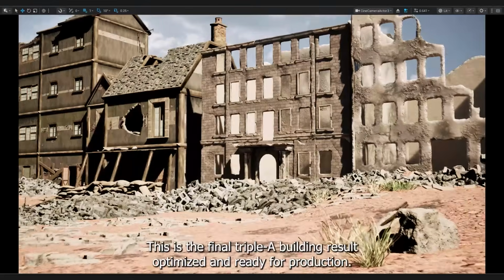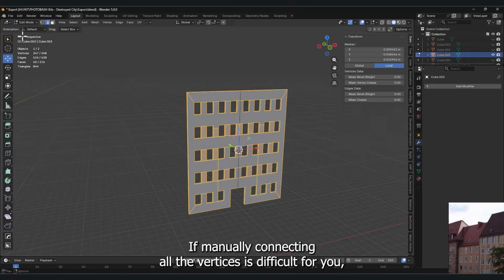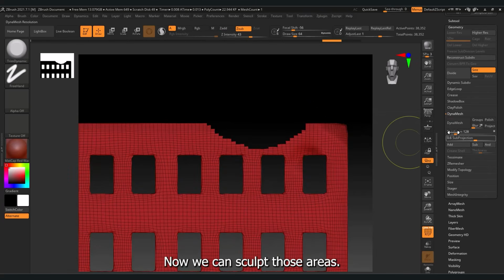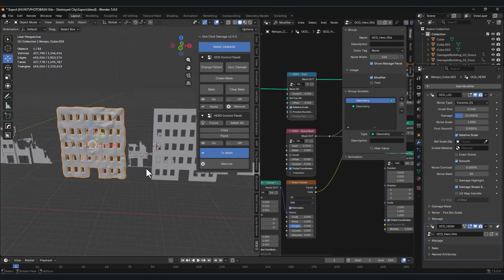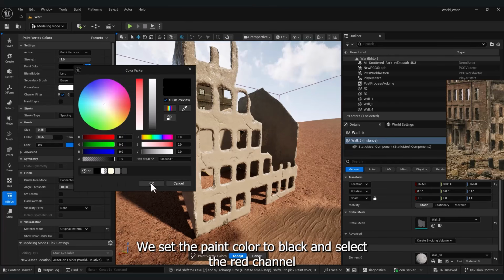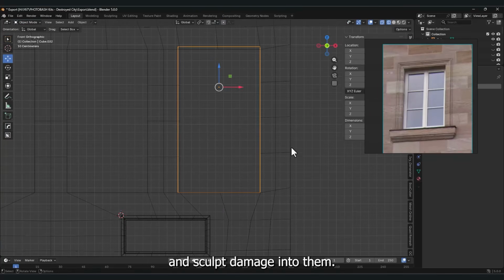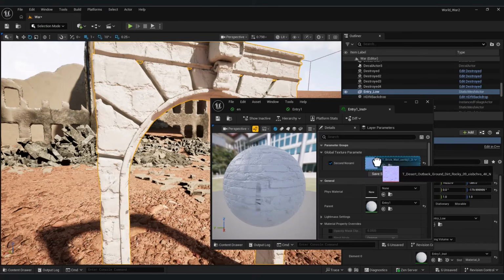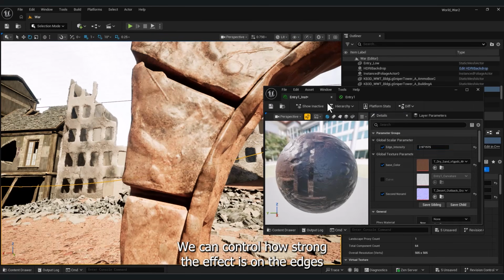Unreal Engine Environment Realism Breakdown Destroyed Buildings | EP 3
In Episode 3 of Unreal Engine Environment Realism Breakdown, we focus on creating AAA-quality destroyed buildings using two different production-proven workflows.

Method 1: Large-Scale Low Poly Buildings

In the first approach, we build large wall-based building structures as a single piece, optimize them into low poly assets, and use them to quickly fill large areas of the city.
This method is ideal for:

Background buildings

Blocking out city layouts

Maintaining performance in large scenes

Method 2: Modular AAA Buildings

In the second approach, we create high-detail building modules and assemble them in a modular workflow to achieve AAA-quality destroyed buildings.
This method focuses on:

High visual fidelity

Modular flexibility

Reusability across different scenes

Professional, production-ready results

By combining these two techniques, you’ll learn how to balance performance, scalability, and realism when building destroyed urban environments for games and real-time projects

Chapters:
00:00 Preview
00:13 Review
01:07 First method: one-piece walls
03:33 Remesh
05:52 Destroyed Walls
14:52 AAA Budlings
19:13 Material Mix